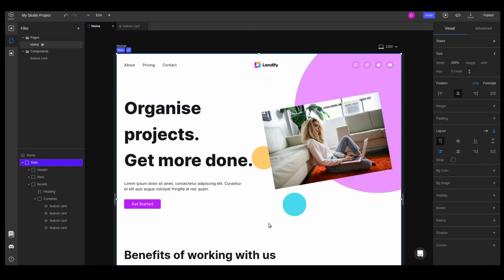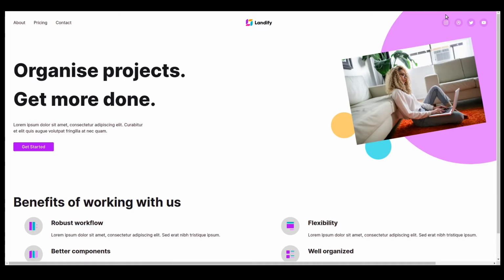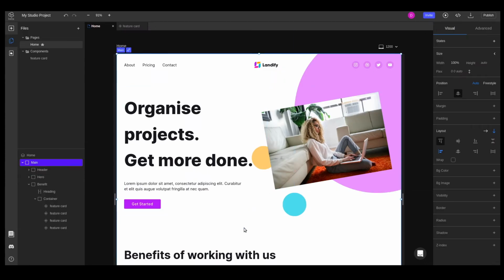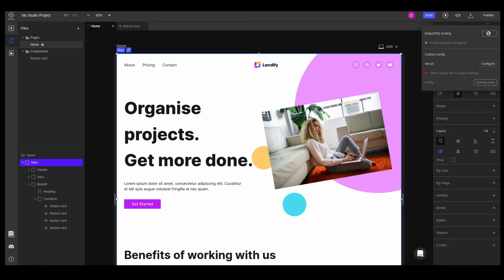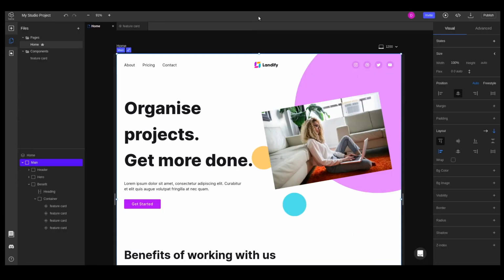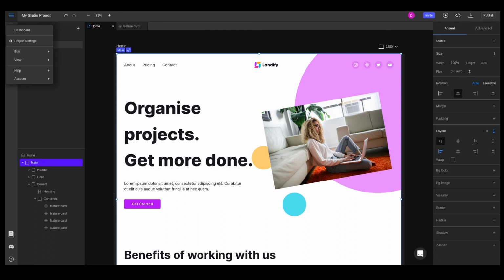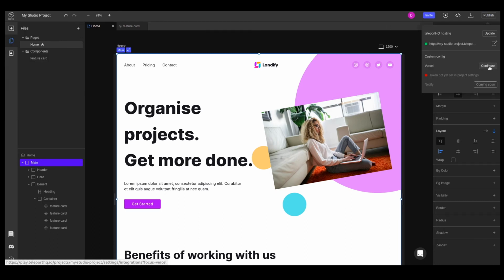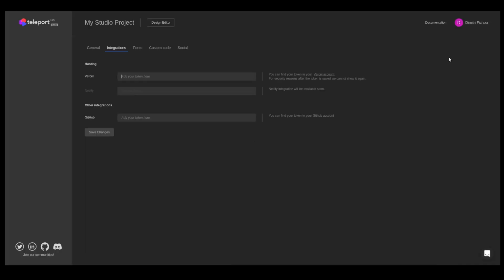9. How to publish a project in Teleport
In this lesson we will learn how to publish our projects using Teleport hosting or by adding our Vercel tokens for custom hosting.

Timestamps:
00:00 - Recap
00:20 - Preview project
00:35 - Publish project
01:06 - Change subdomain
01:14 - Custom deploy
01:35 - The end